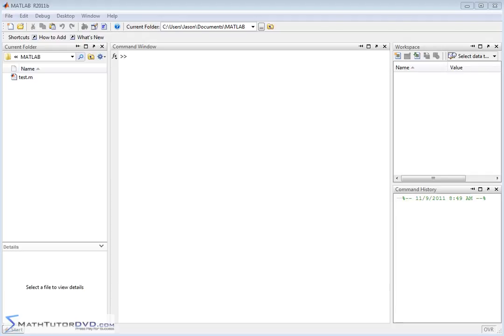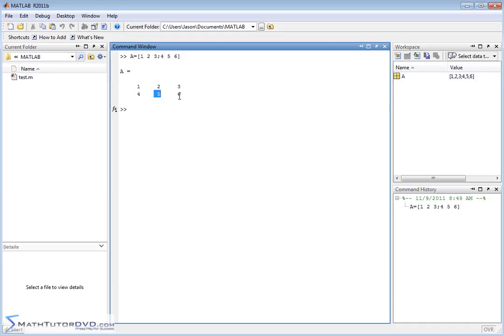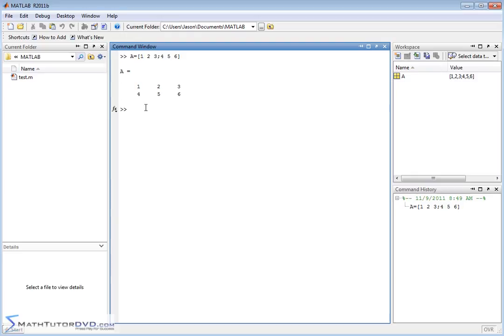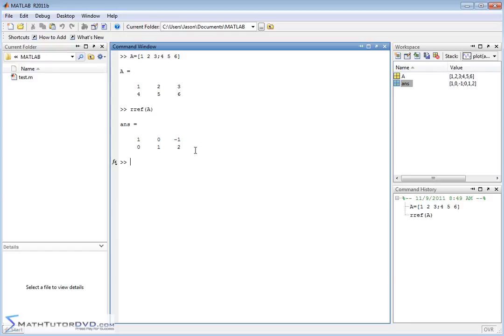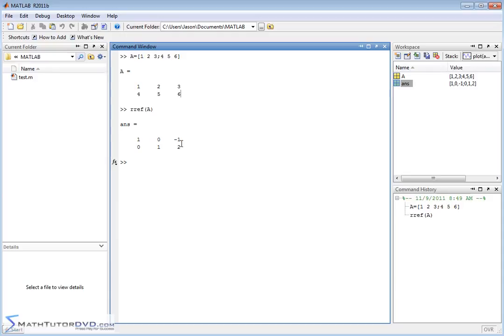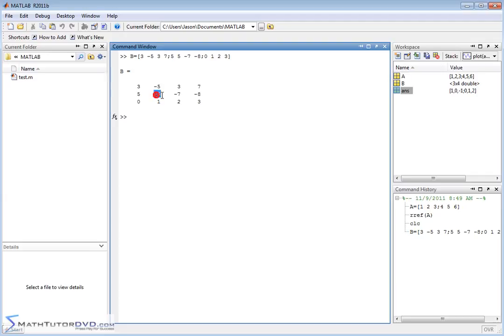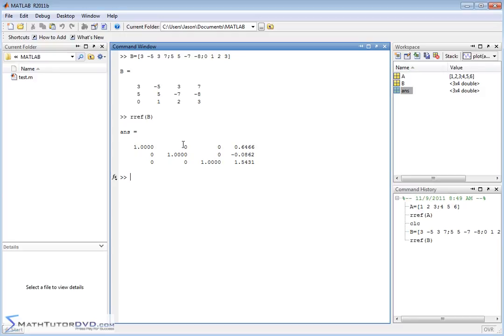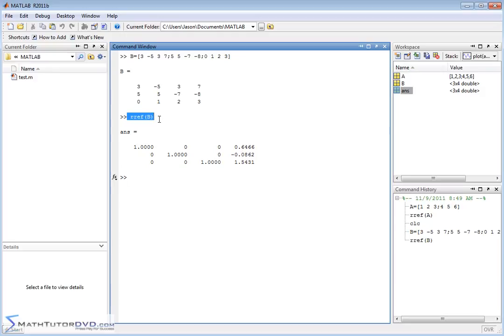Matlab Tutorial - 45 - Solving A System of Equations using Row Reduced Echelon Form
Learn how to solve a system of equations in matlab using matrix methods.  We will learn how to perform row reduced echelon form on matrix equations.